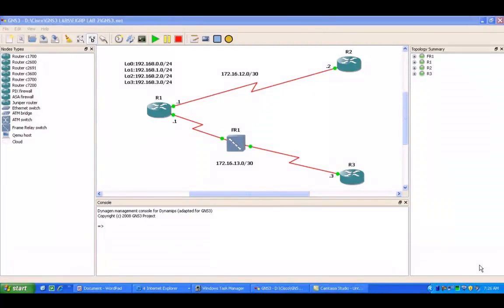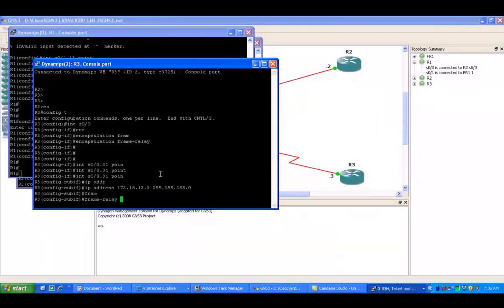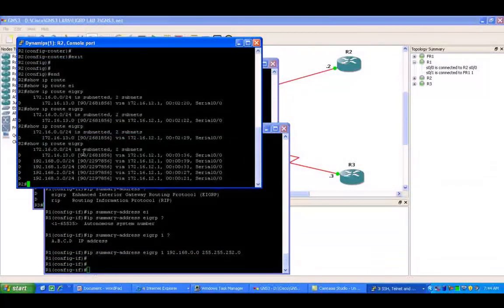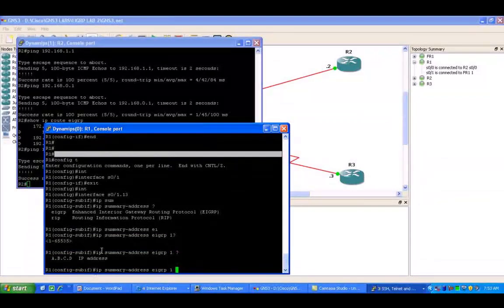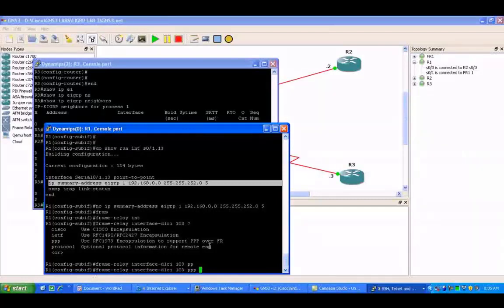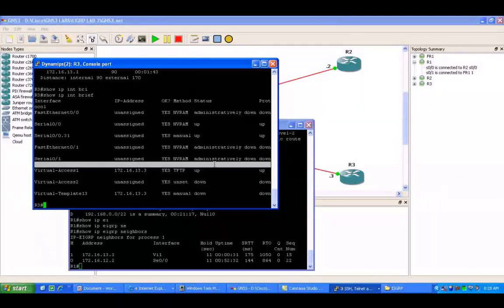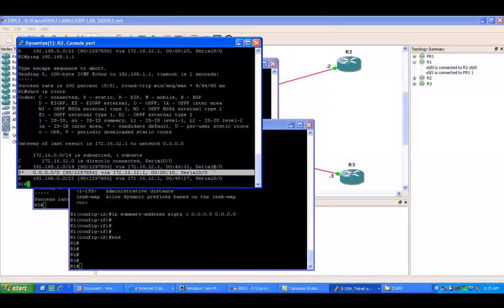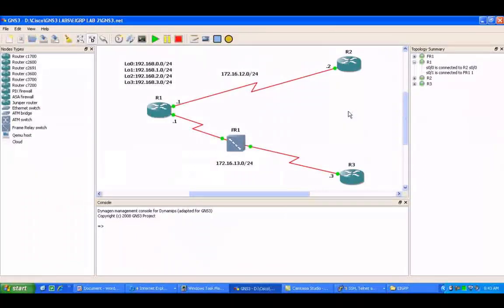Cisco Enhanced Interior Gateway Routing Protocol EIGRP Lab 2 (Summarization, Leak-maps and more!)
In this video I configure and explain the following:

- EIGRP Summarization
- EIGRP Leak-maps
- EIGRP default route
- Virtual Template Interfaces